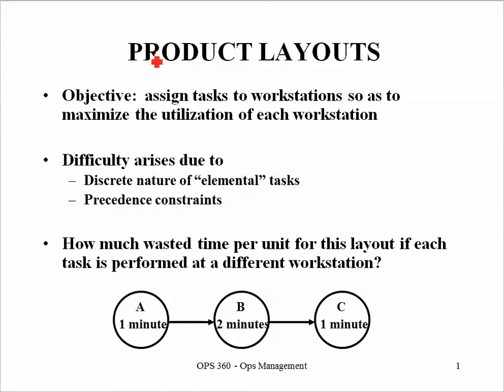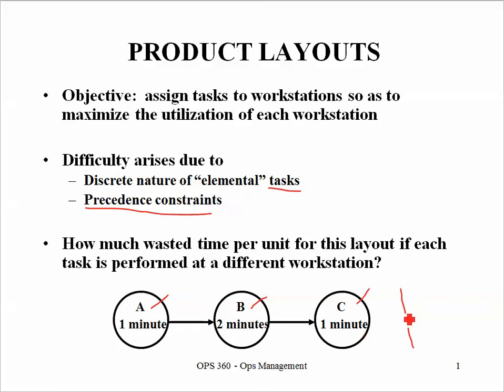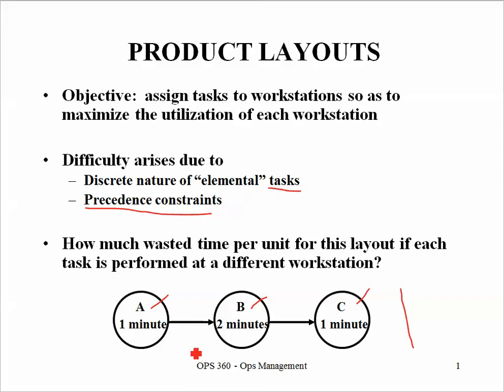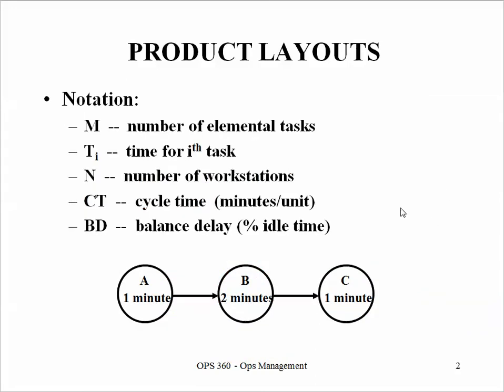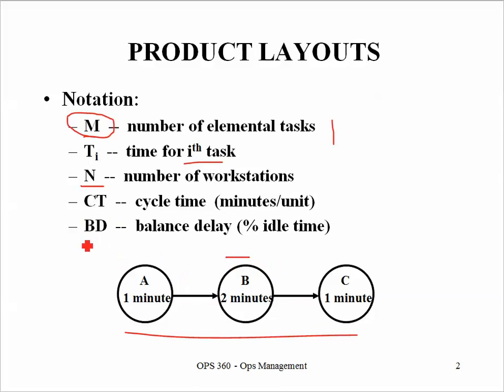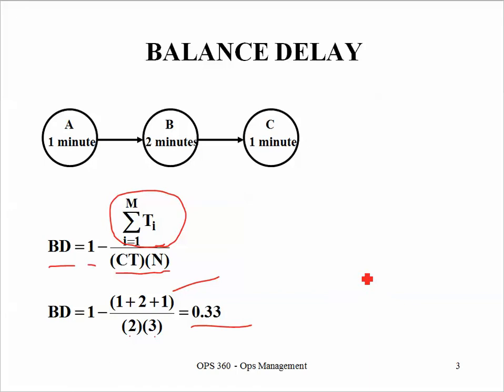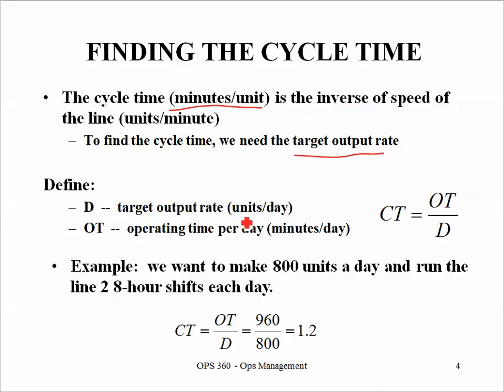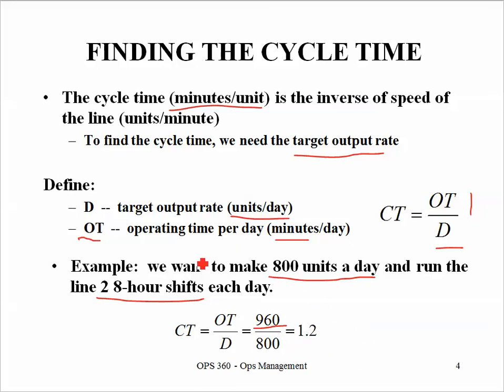WWU OPS 360 Product Layout, Part 1